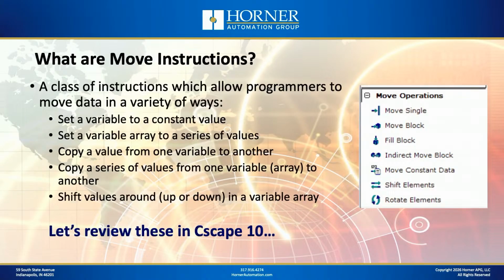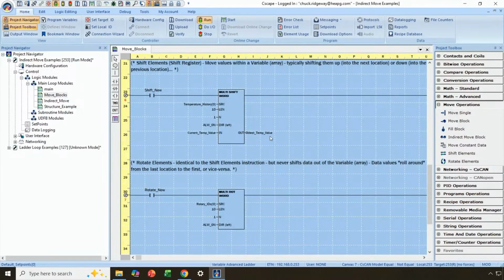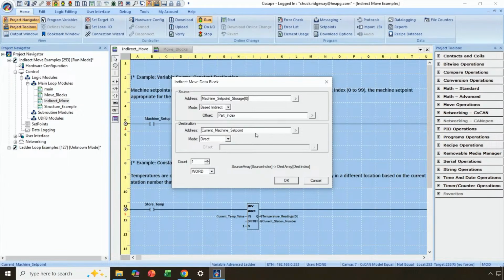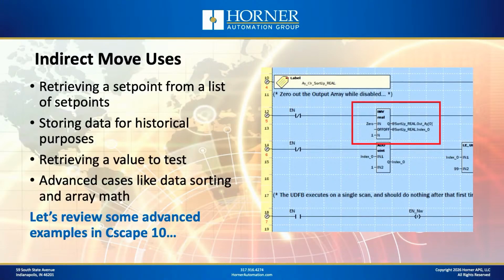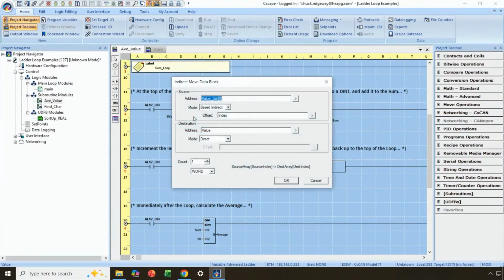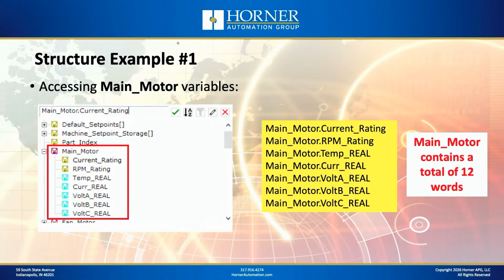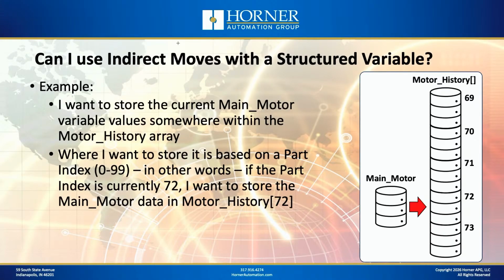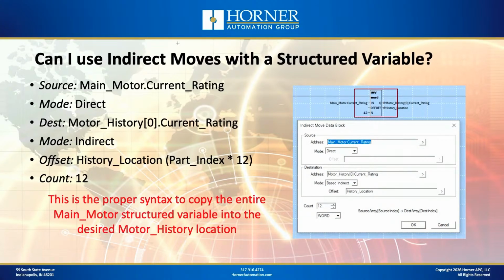The Indirect Move Instruction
In Cscape - Horner Automation's free application development software - the Indirect Move instruction is one of the most powerful ladder instructions available. In this Livestream, we will explore its many applications and demonstrate how to use it and where to use it. We'll cover Register blocks, Variable Arrays, Structures - we'll review them all.